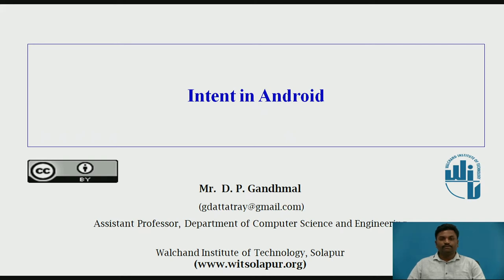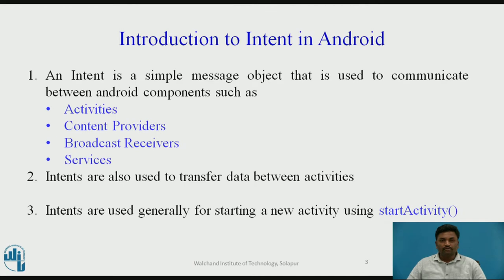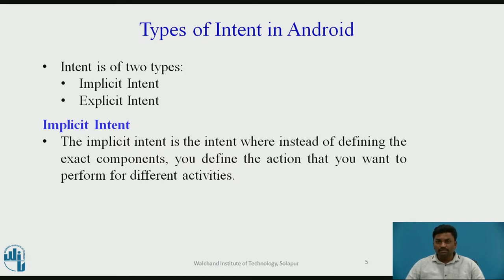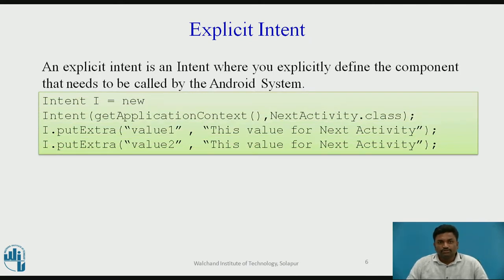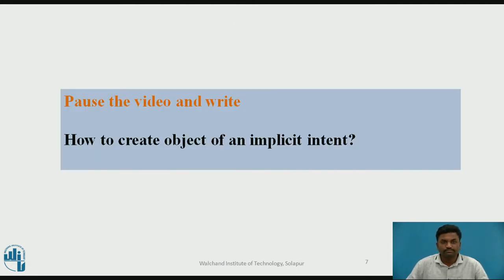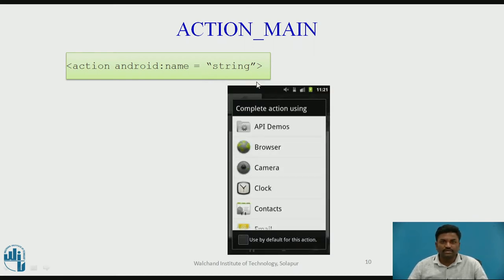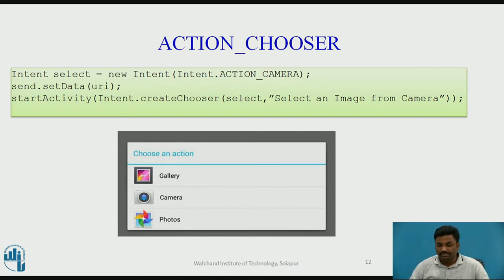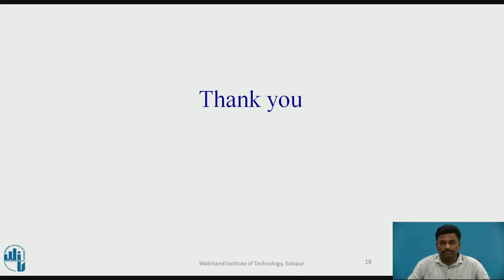Intents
Mr. D. P. Gandhmal
Assistant Professor